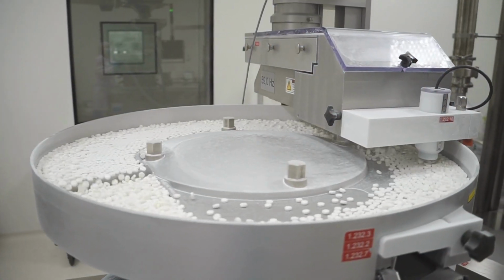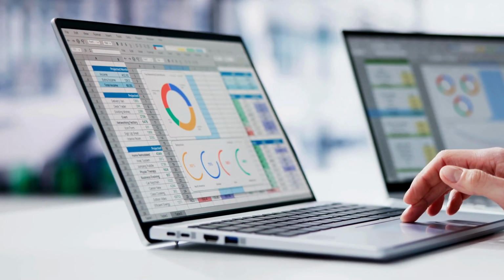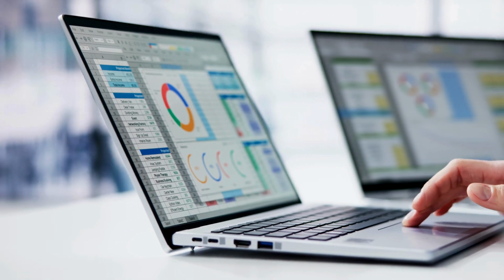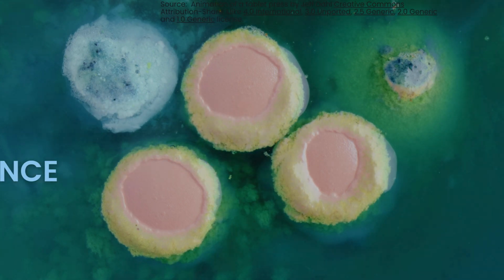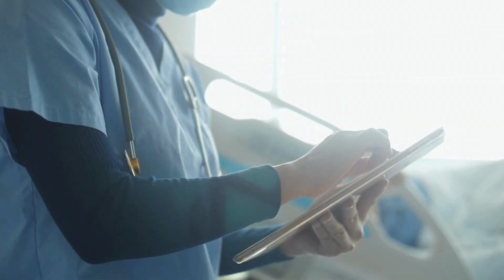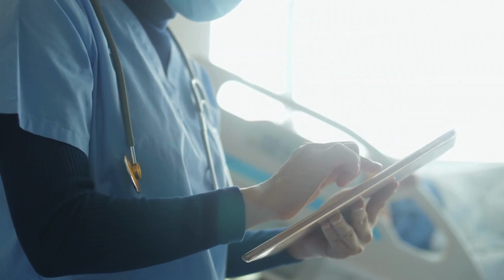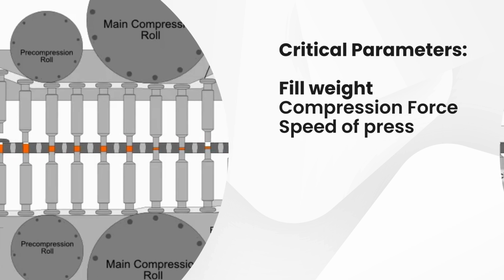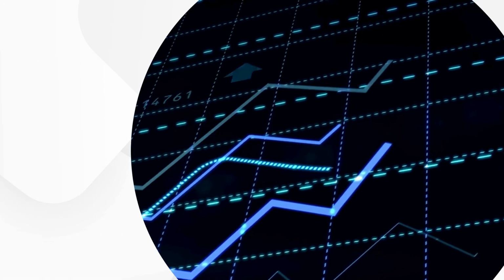Tablet press machine qualification | Tablet press process qualification | Free GMP CQV Training 2025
How to GMP tutorial
Ever wondered how powders are transformed into perfectly formed tablets? Step into the heart of pharmaceutical manufacturing as we explore the workhorse of tablet production: the tablet press machine.

This machine is essential for producing a vast range of oral solid dosage forms, and understanding its operation is critical for anyone in the pharmaceutical, nutraceutical, or chemical industries. This video provides a complete overview, from basic principles to advanced troubleshooting.

Join us for a detailed tour of a tablet press in action. We'll cover the mechanical principles, critical components, and the precise process of tablet compression that ensures every tablet meets strict quality standards.

🔹 In This Video, You Will Learn:

Core Principles of Tablet Compression: A clear explanation of how a tablet press works, including the roles of dies, punches, and cams.

Key Components Explained: A detailed look at the main parts of a rotary tablet press, including the hopper, feed frame, turret, compression rollers, and ejection chute.

Tablet Press Tooling (Punches & Dies): Understand the different types of tooling (B, D, etc.), their design, and how they affect the final tablet shape, size, and any embossed details.

Machine Setup and Operation: A step-by-step guide to setting up a production run, including tool installation, weight adjustment, and hardness testing.

Common Tablet Defects & Troubleshooting: Learn how to identify and solve frequent manufacturing problems like capping, lamination, sticking, and picking.

Cleaning and Maintenance: Discover the importance of proper cleaning procedures and routine maintenance for ensuring GMP compliance and extending the life of the machine.

Whether you are a machine operator, a maintenance technician, a quality assurance professional, or an engineering student, this video will give you a practical and thorough understanding of tablet press technology.

💬 Do you have questions about tablet compression or a troubleshooting tip to share? Join the conversation in the comments below!

In the world of pharmaceutical manufacturing, precision and quality are paramount. This is where Good Manufacturing Practice (GMP) truly shines, serving as the bedrock for producing safe and effective Oral Solid Dosage forms like tablets. What is Good Manufacturing Practice? It's a comprehensive system of guidelines that ensures products are consistently produced and controlled according to quality standards appropriate for their intended use.
One of the most critical machines in this process is the Tablet Press, often referred to as a Tablet Machine or Pharma Machine. Understanding how a tablet press works is fundamental to Pharmaceutical Engineering. The core of Tablet Compression involves the precise interaction of Punches and Dies, which constitute the Tablet Tooling. This tooling dictates the tablet's size, shape, and even its specific markings.
The successful Machine Operation and Tablet Press Setup are crucial for preventing common Tablet Defects such as Sticking and Picking, where the formulation adheres to the punches, or Capping and Lamination, which occur due to air entrapment or poor material flow. Quality Control in pharmaceutical manufacturing is rigorously applied at every stage, from raw material inspection to the final compressed tablet, to mitigate these issues.
GMP in Detail emphasizes that quality cannot simply be tested into a batch; it must be built in from the ground up. The components of GMP are extensive, encompassing everything from qualified personnel and suitable premises to validated processes and robust documentation. This detailed approach ensures that every step, from material handling to final packaging, adheres to strict guidelines.
For companies in Nutraceuticals and traditional pharmaceuticals alike, adherence to GMP is not just a regulatory requirement but a commitment to patient safety and product efficacy. Pharmaceutical Technology continually evolves, leading to more sophisticated Tablet Press designs and automated systems, yet the underlying principles of Good Manufacturing Practices remain the consistent guiding force. This holistic approach ensures that every Solid Dosage Form produced is of the highest quality